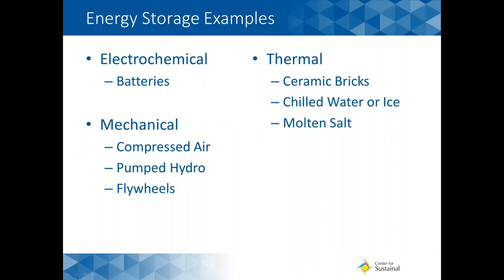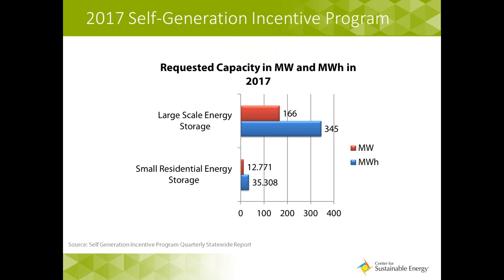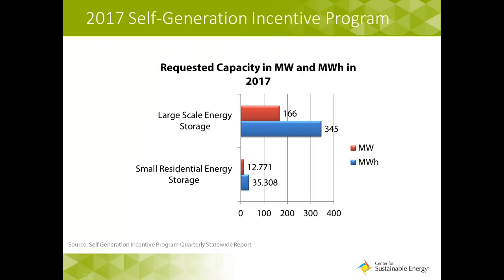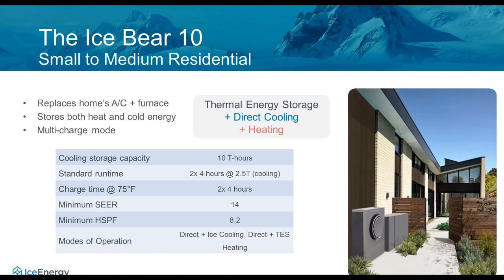Achieving Zero Net Energy Goals with Energy Storage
The Center for Sustainable Energy (CSE) invites city officials, contractors, and commercial building owners to attend a free webinar on the benefits of on-site energy storage technologies and its impact on zero net energy (ZNE) goals.

Energy storage technologies are capable of reducing utility demand charges and “load shifting”, that is storing electricity from the grid during off-peak hours when electricity is cheap and discharging electricity during peak hours when grid electricity prices are more expensive. Energy storage systems may also be coupled with intermittent generation technologies, such as solar, to provide a continuous supply of renewable energy to a home or business.

This webinar will cover energy storage technology basics and how it relates to ZNE, information on energy storage incentives through the recently revised Self-Generation Incentive Program (SGIP), and a discussion of two recent case studies from prominent California energy storage developers and customers.

This webinar is based on the ZNE Roadmap for Local Governments, a list of nine policy recommendations that local jurisdictions can implement to support and drive the market for ZNE buildings. The roadmap and webinar were produced by CSE and funded by the San Diego Regional Energy Partnership, which includes San Diego Gas & Electric, City of San Diego, County of San Diego, City of Chula Vista, San Diego Association of Governments and Port of San Diego.